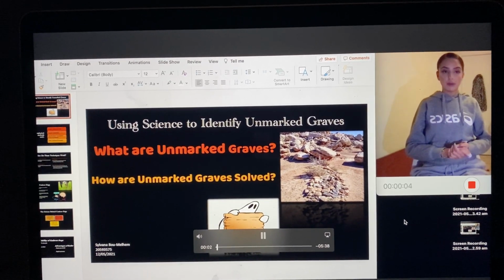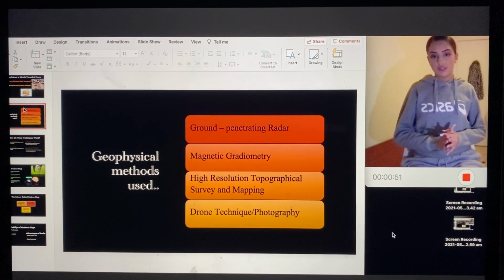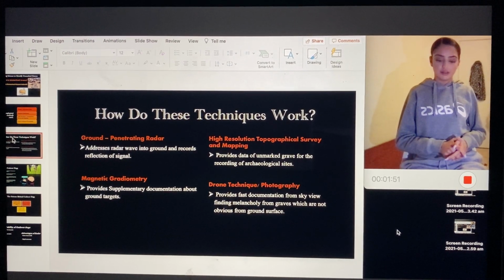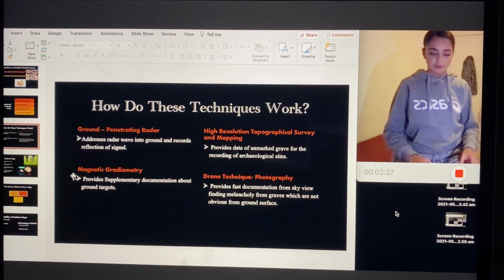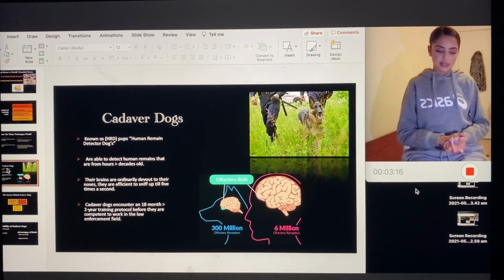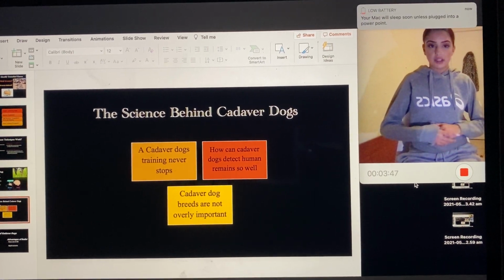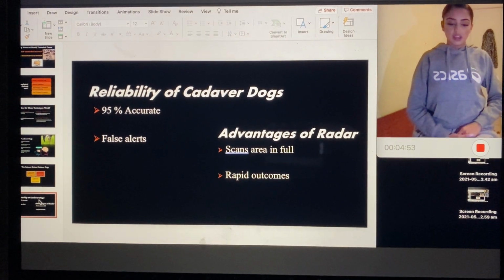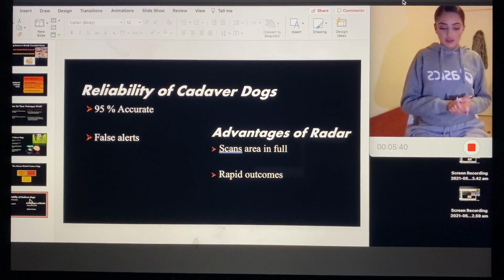Scientific Literacy Presentation video